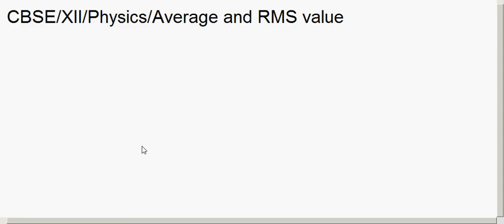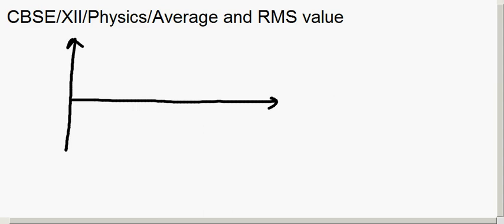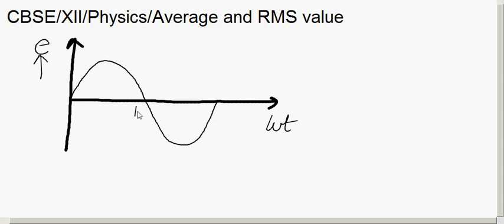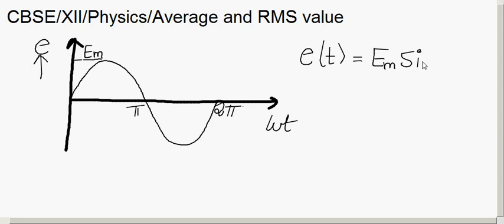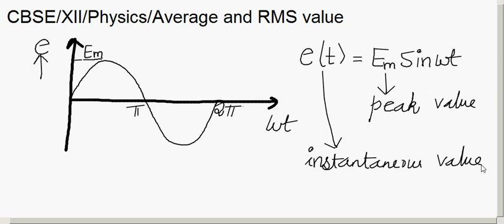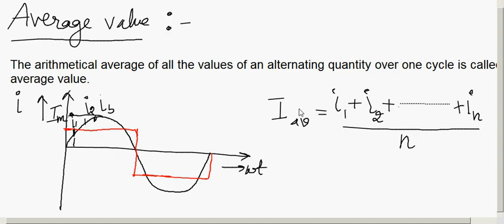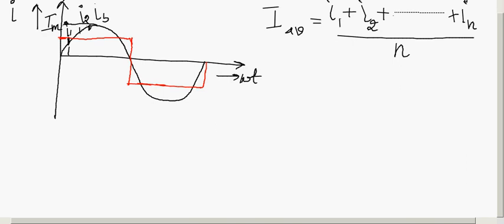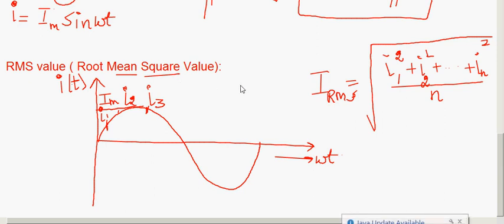CBSE Class XII - Physics / Alternating current/Average and RMS value/01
Dear Parents / Students,
Home has been the Safest Place always and even more after COVID-19 Pandemic..
That is why eTuitions.org (since 2005) has been providing Online Coaching to Thousands of Children right at their Homes. Children can safely stay at home and attend their daily classes.
We have been coaching CBSE, ICSE, IGCSE, IGCE, IB, IBDP, SAT, ACT, IELTS, IT Courses, French, Spanish...
Excellent Teachers for All Subjects.. One to One Coaching - so total Attention.. Flexible Timings..Nominal Fees